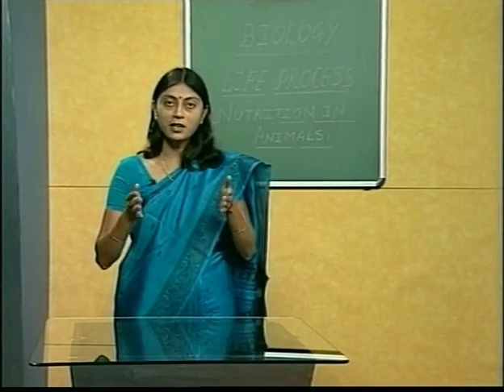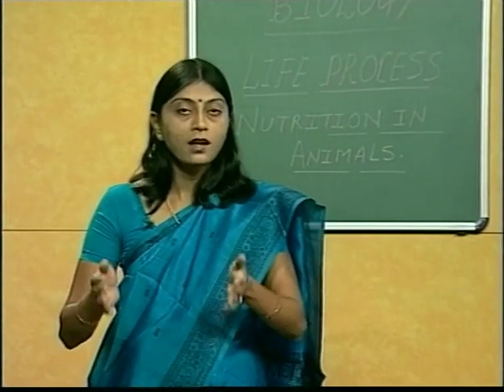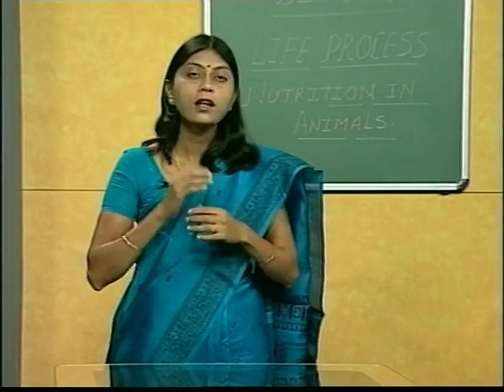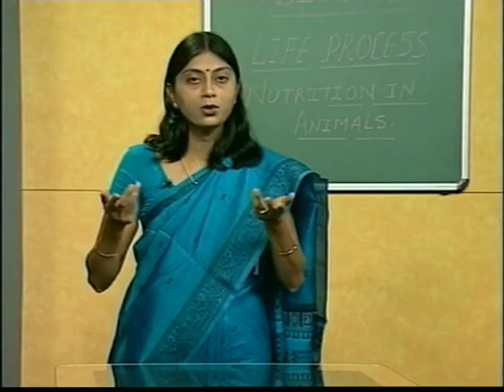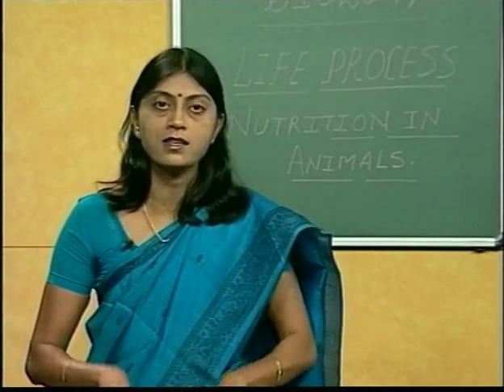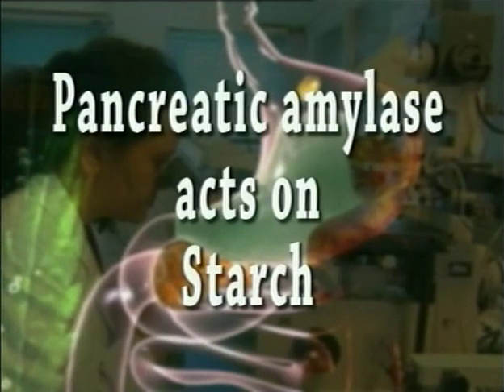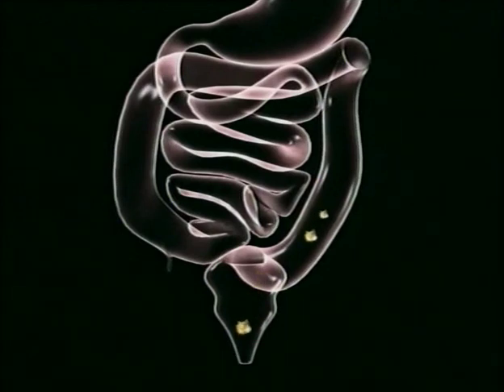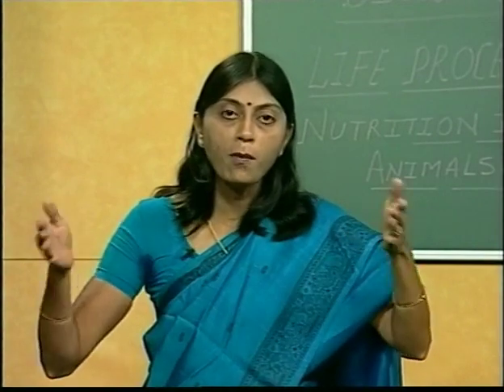Nutrition In Animals 1